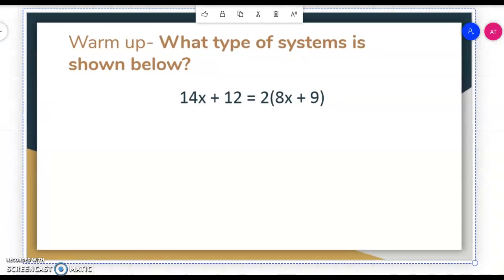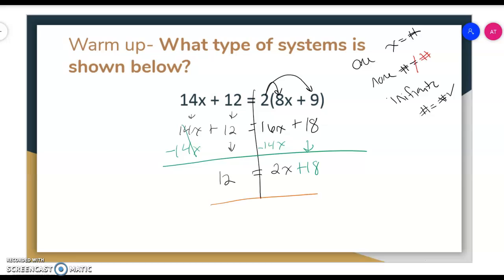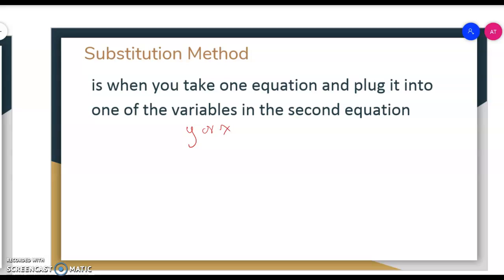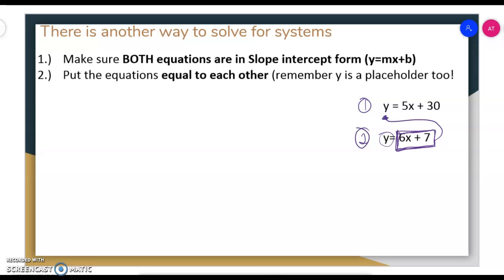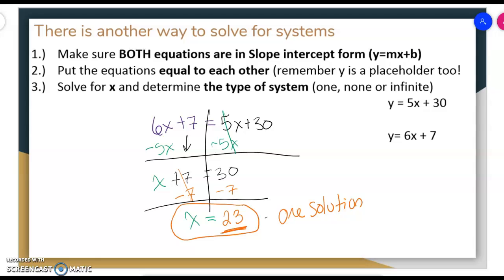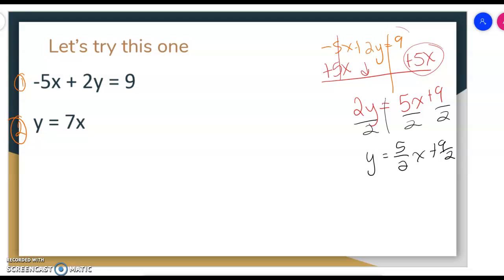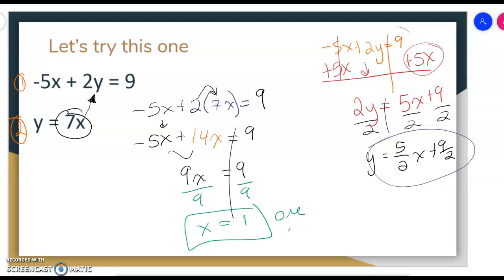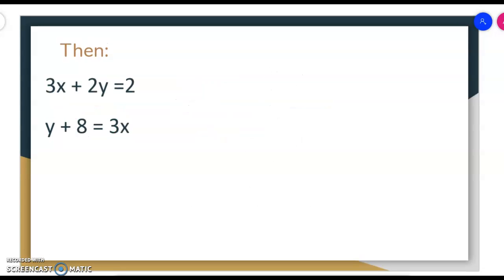Substitution Method for Systems